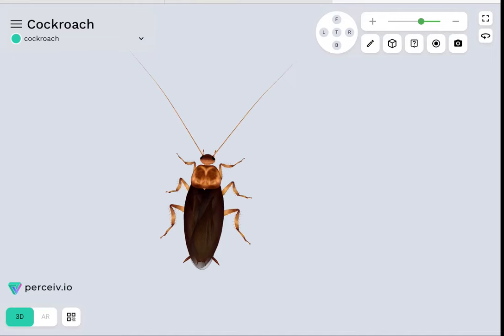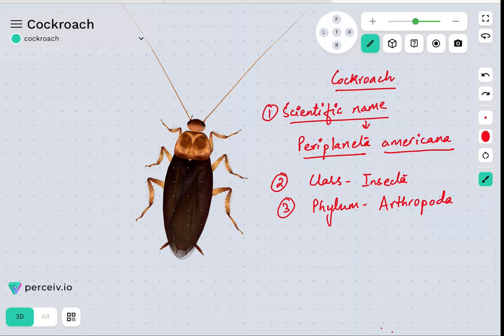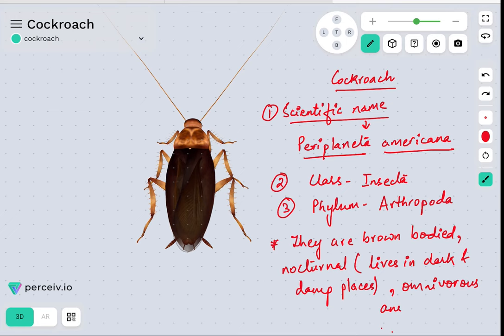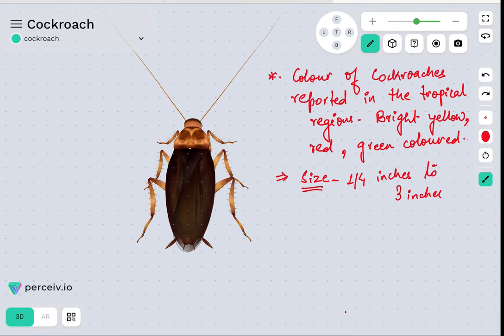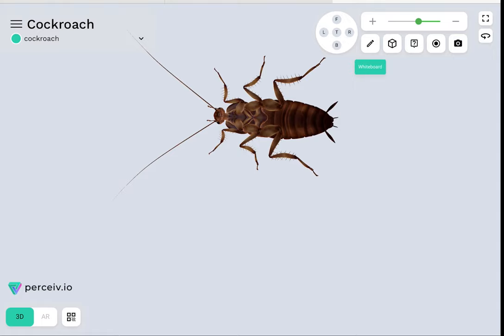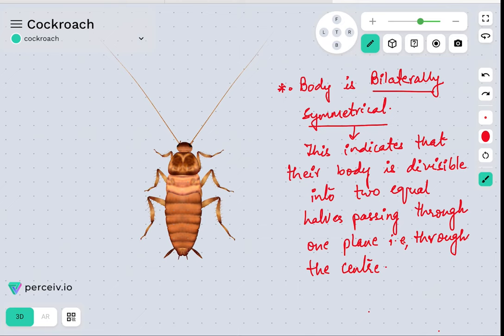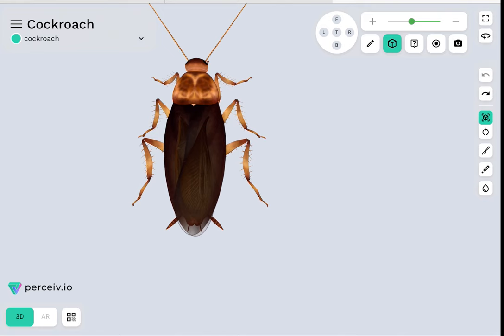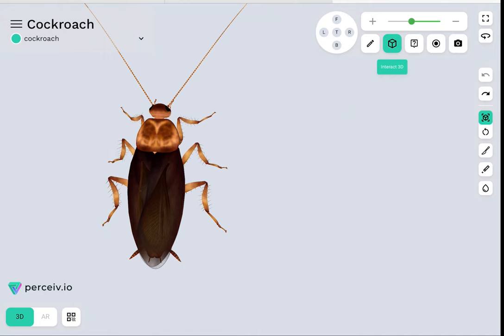COCKROACH Morphology | Biology | Class 11 | Perceiv3D | Perceiv n Learn | NEET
Morphology of Cockroach: The body of the cockroach is divided into the Head, Thorax & Abdomen. Look closely at the structures and dissect the 3D models yourself and learn and explore the Real Experience yourself: